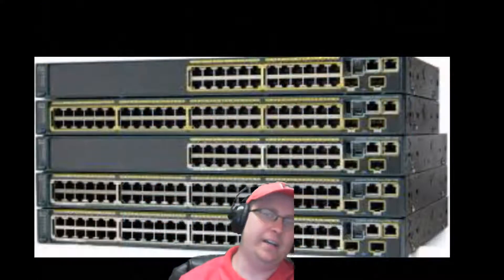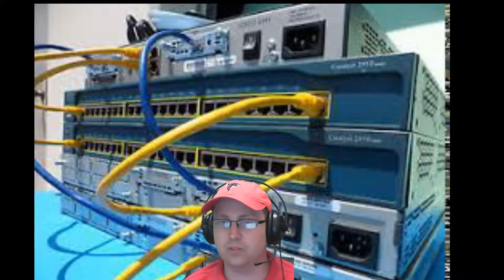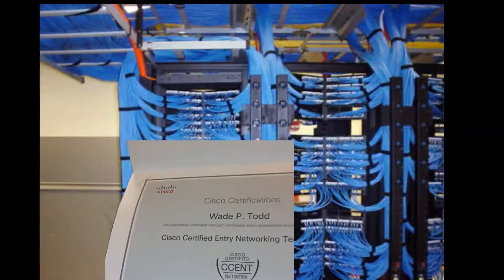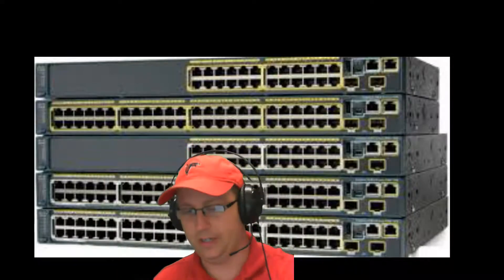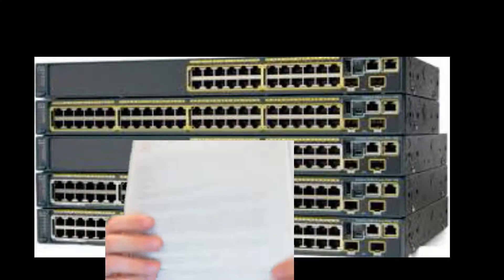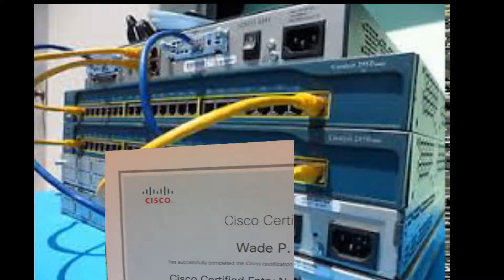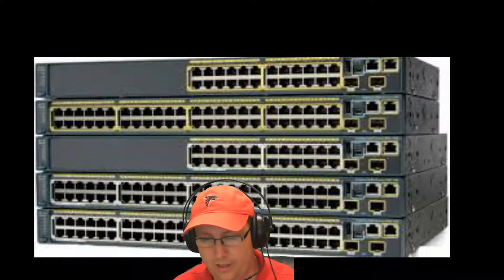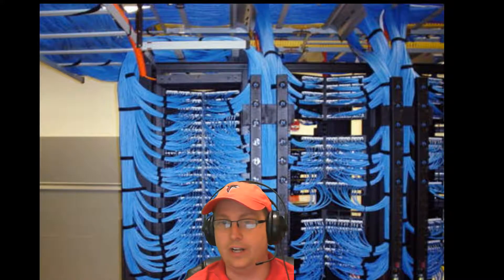CCENT Certification Kit and Unboxing!